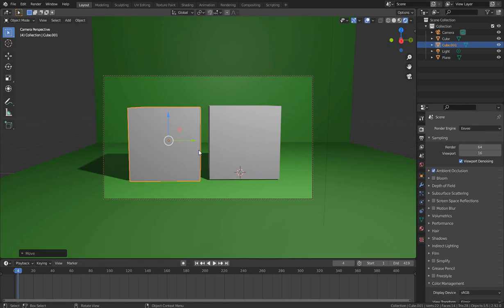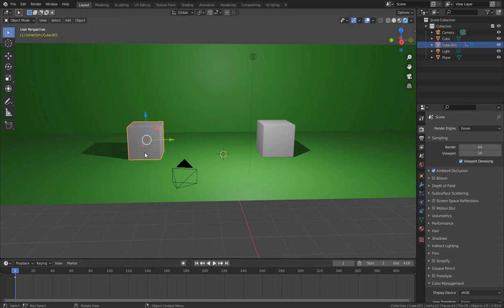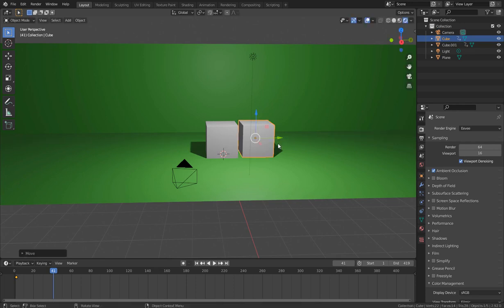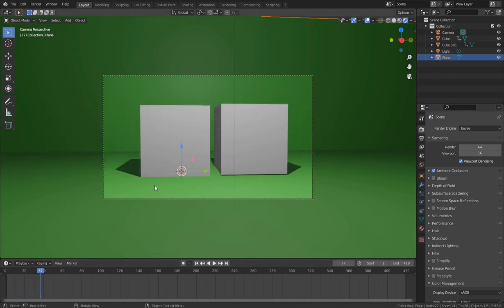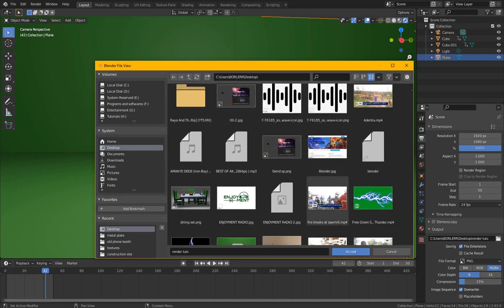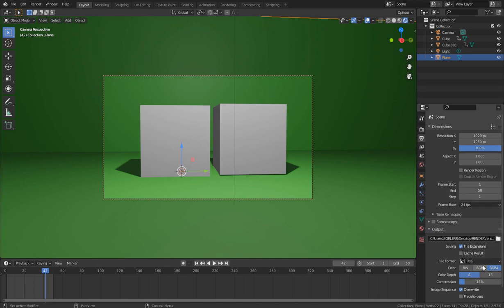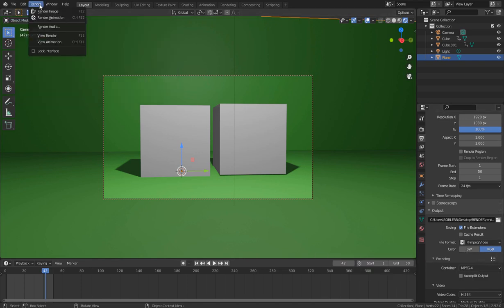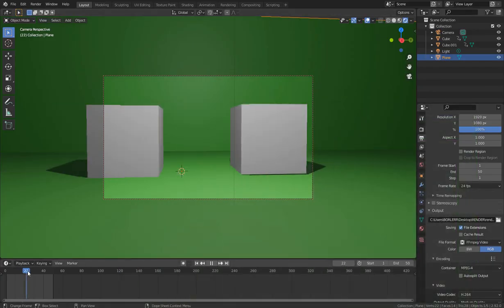Blender 2.9 beginner tutorial series #9.2-How to render animation video in blender,mp4 in h.264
This video shows how you can render your animation videos as a whole in mp4 format, next video is about how to render in png format